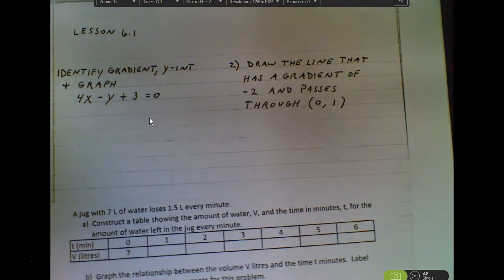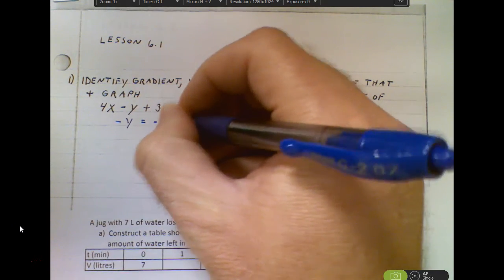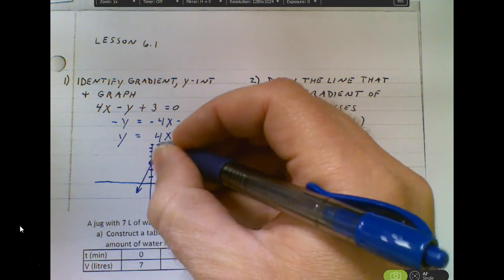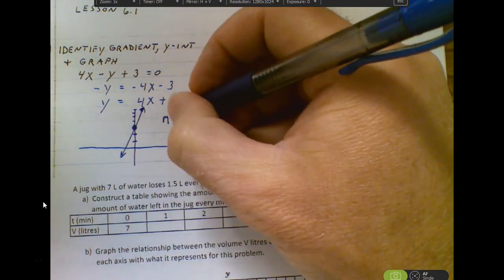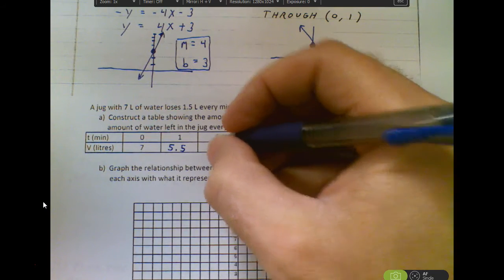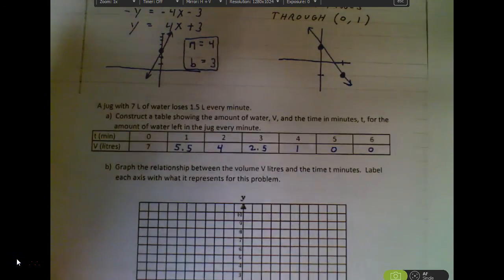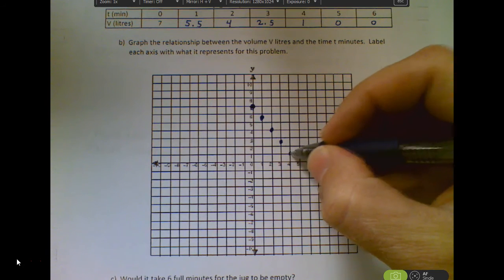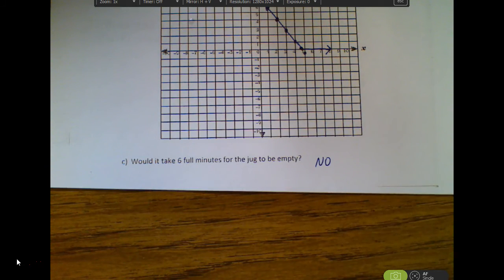Intro to calc Lesson 1